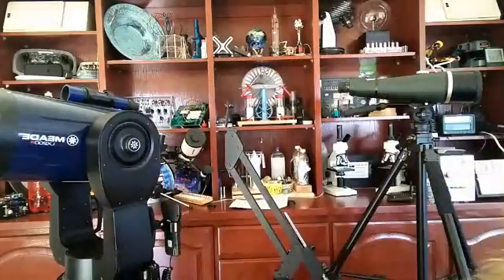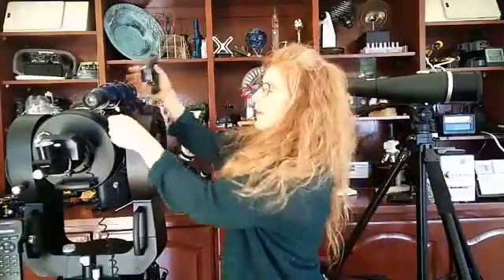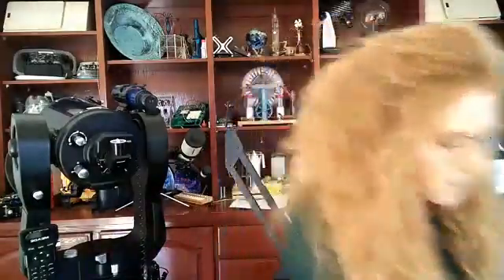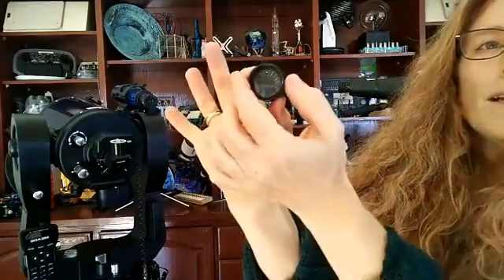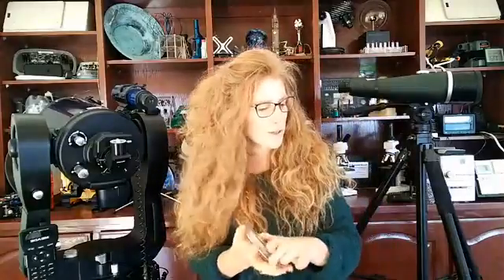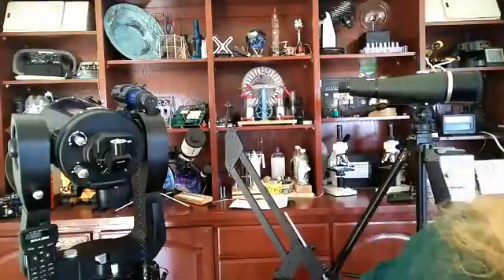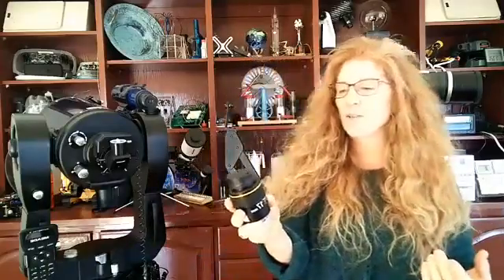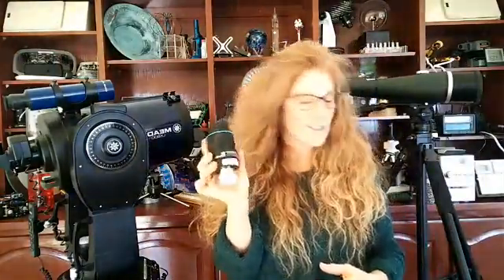Telescope Accessories to Consider by Aurora with Central Coast Astronomy and Supercharged Science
This is for folks that have a telescope and want to know the best accessories that will help with their observing sessions! If your kids are loving astronomy, then pull out your scope and add one or two of these cool options!